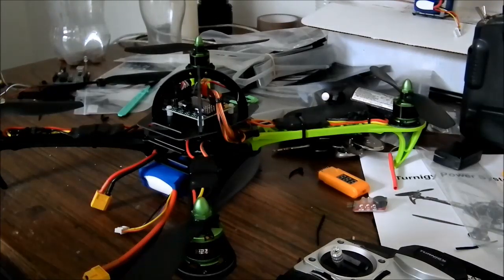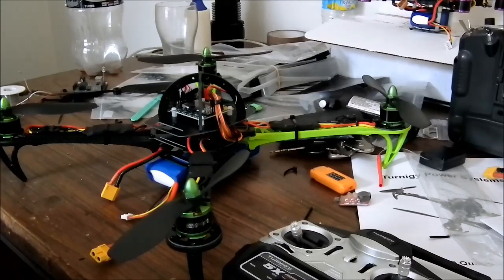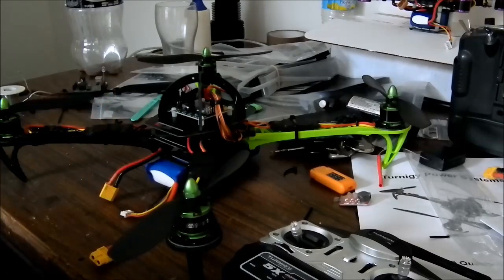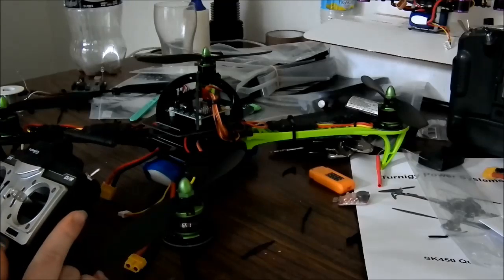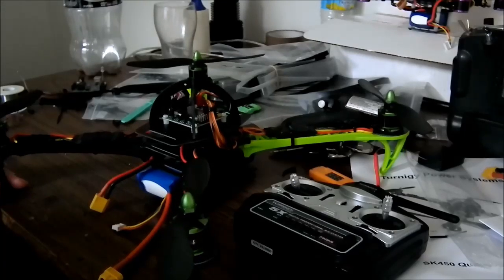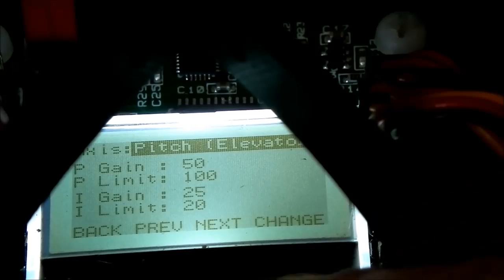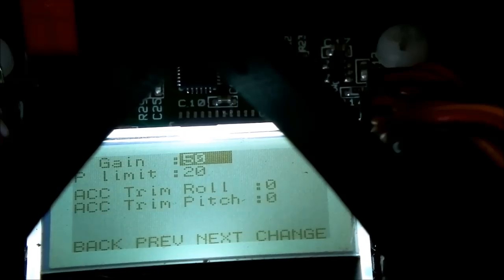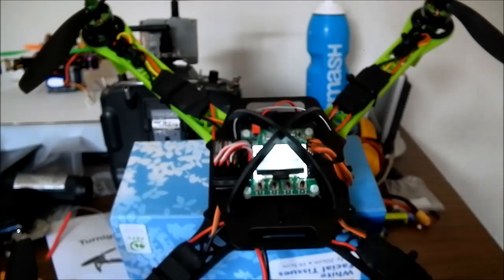Turnigy SK450 ARF Quadcopter - Final Thoughts + Flight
Sorry about the RF noise through a good portion of this video!

But yeah, as I've mentioned in the video, I wouldn't recommend this quadcopter to anyone unless they're able to reflash the ESC's, as unless Hobbyking changes something, it flies like crap out of the box.